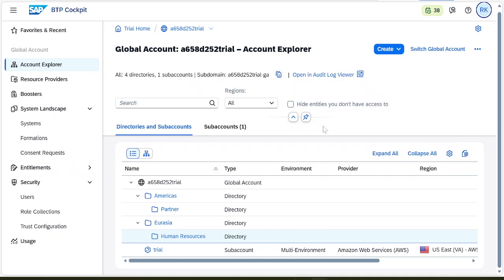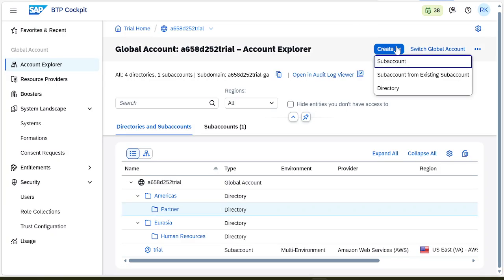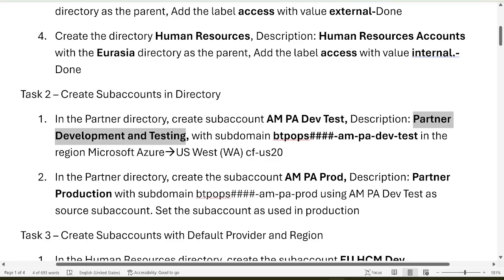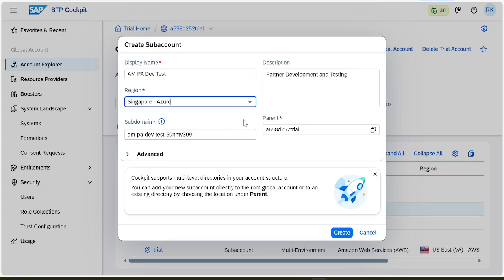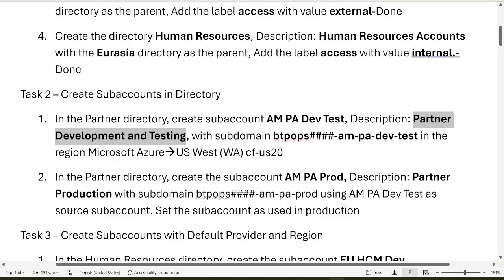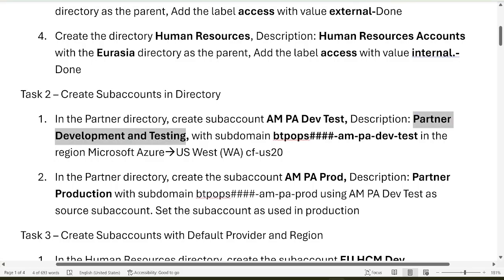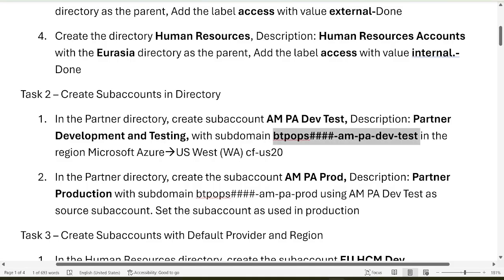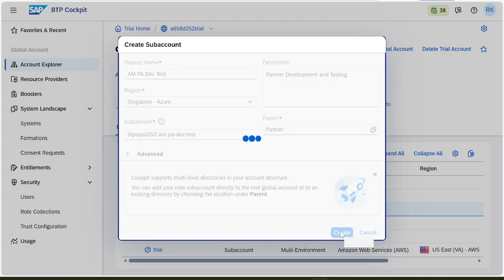Create Subaccount in the Directory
BTP Security & Administration